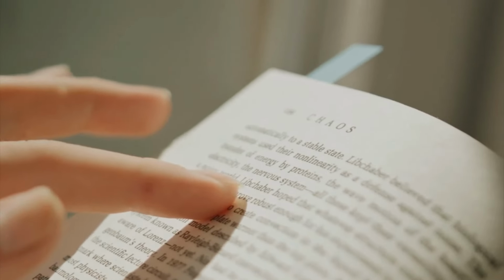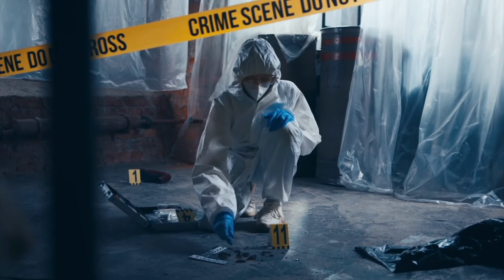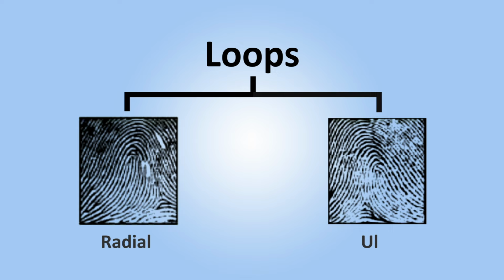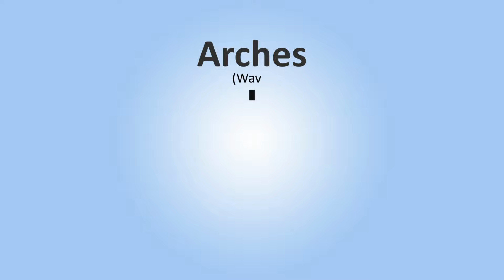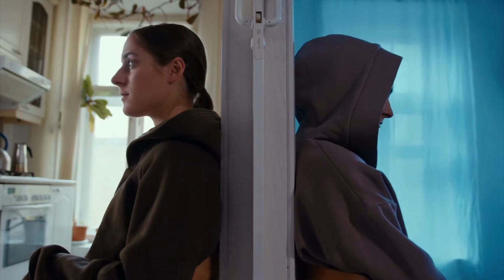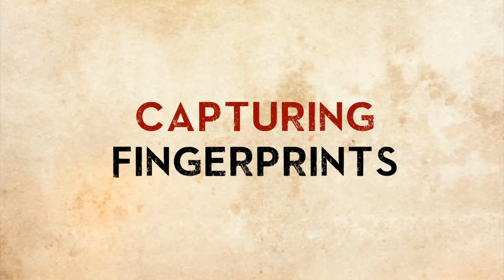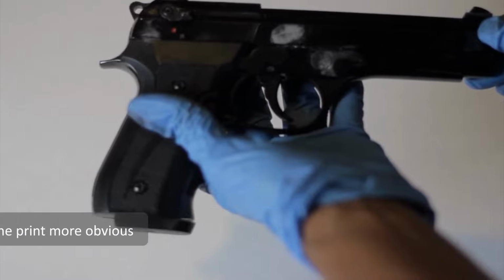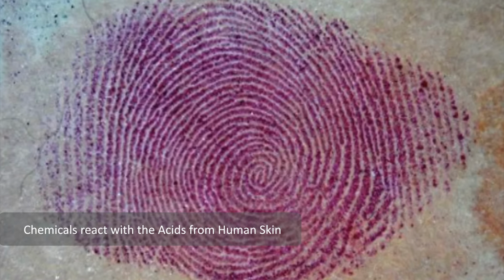How Crimes are solved using Finger Prints | Finger Print Analysis | Forensic Science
FInger Prints analaysis is one curios & Crucial subject in Forensics. In this Episode of Curious DNA, we will be exploring How Finger Prints are analysed and what are the methods involved.

0:00 - Intro
0:10 - Finger Prints are unique
0:59 - Finger Print Patterns and Types
2:30 - Interesting Facts about Finger Prints
3:28 - Capturing Finger Prints
4:18 - Capturing Finger Prints from rough surface